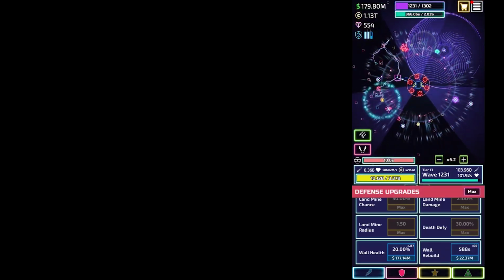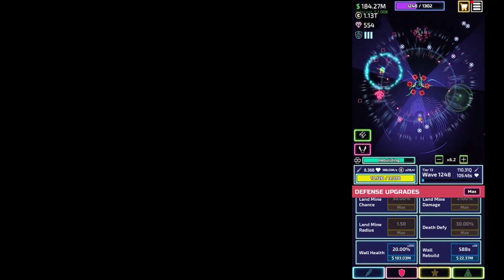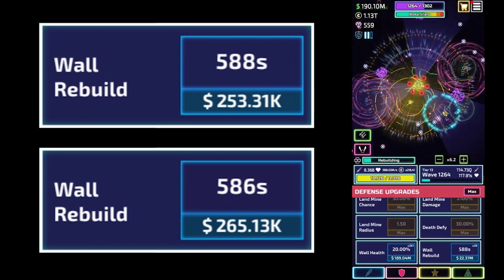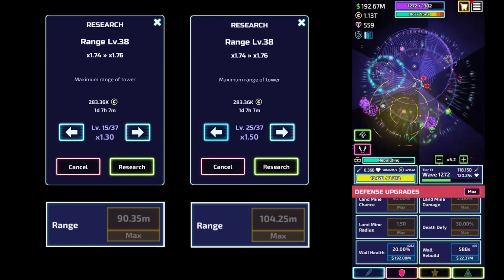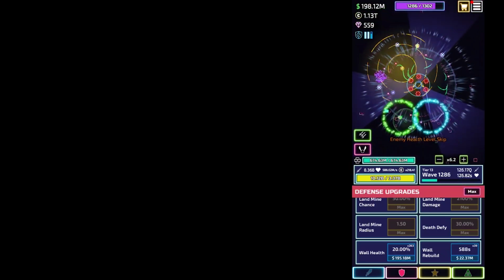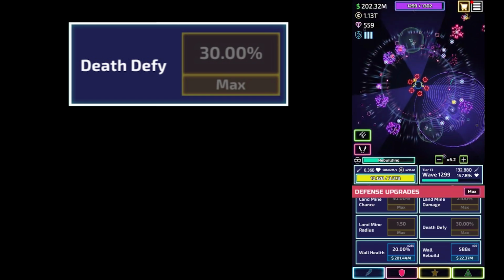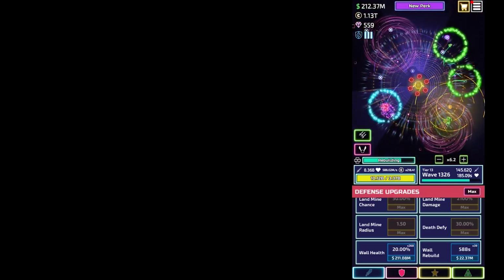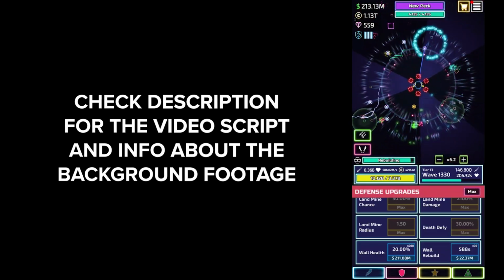The Tower | An In-Depth Guide to Thorbs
This is a different type of video than I usually do, I wanted to try out making a type of tutorial, and I think it turned out great. I hope you enjoy!

Thanks to d4rk57r1d3 on The Tower discord for providing info about the strategy: